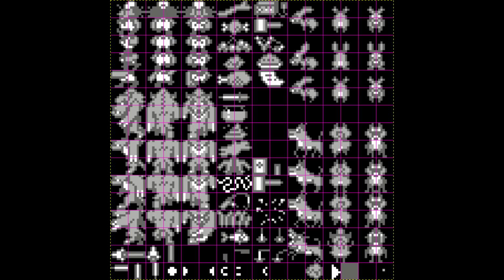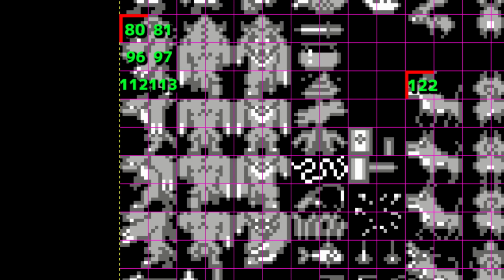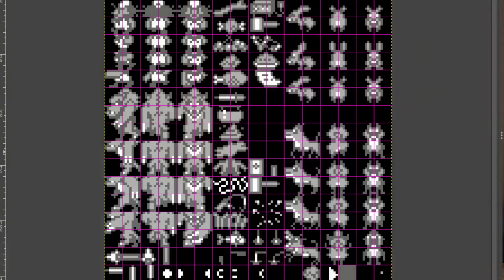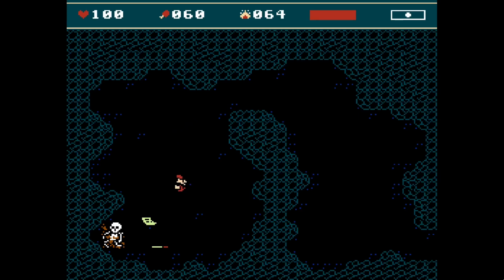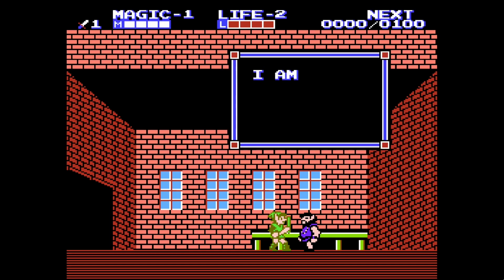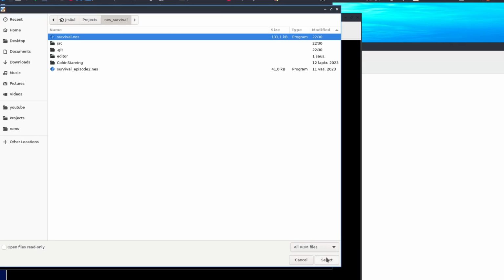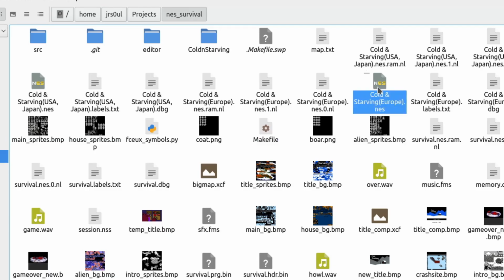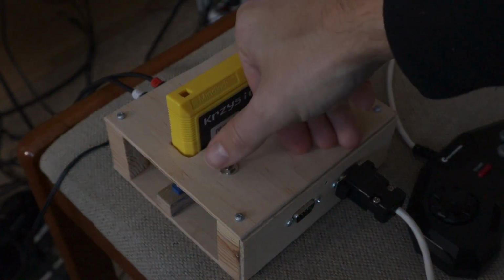Making NES game #19: How I managed to fit in more tiles